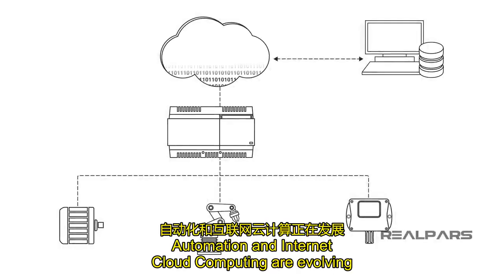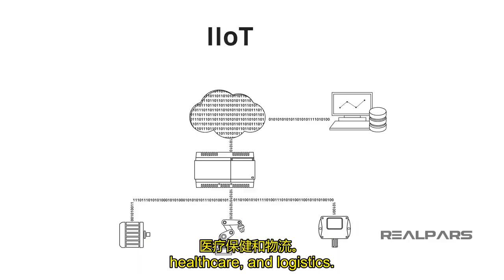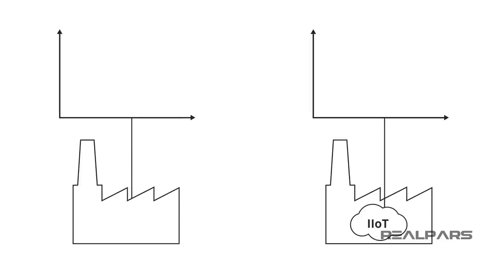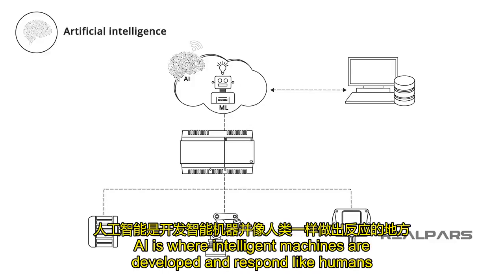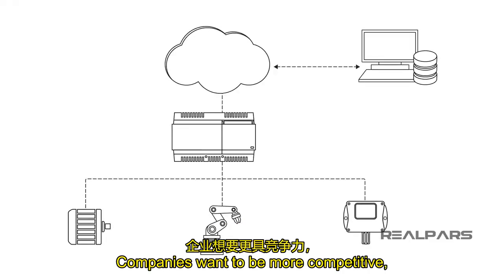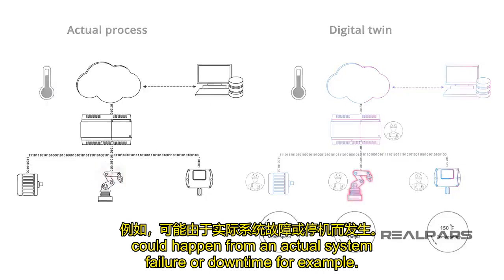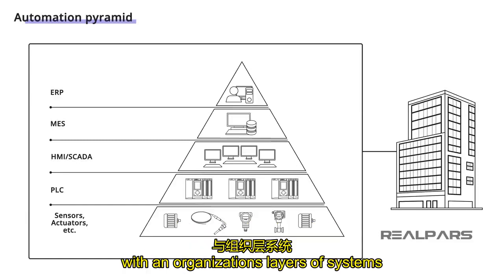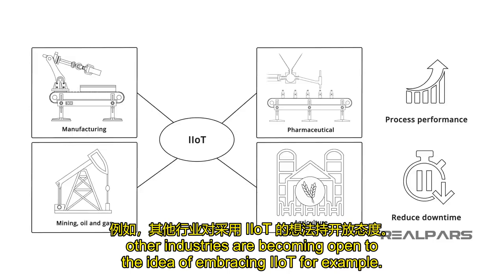什么是工业互联网？